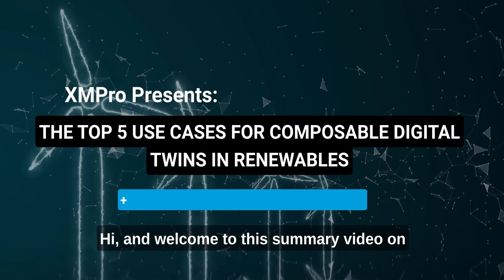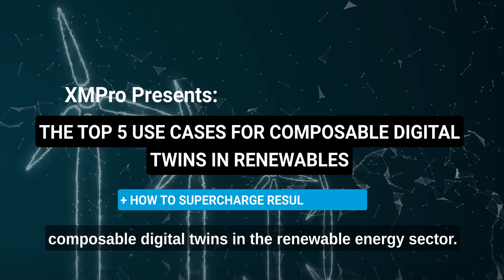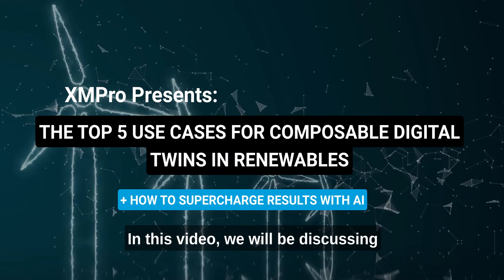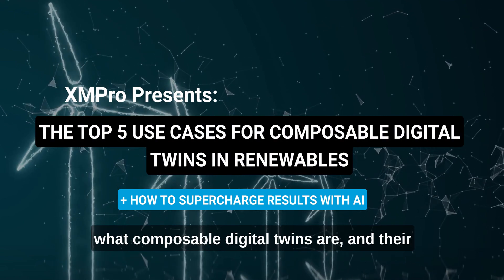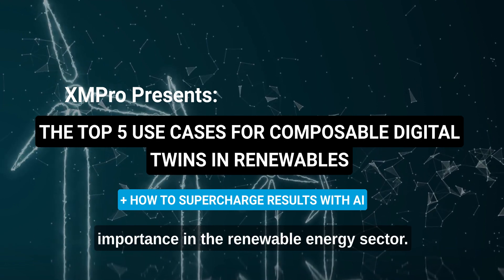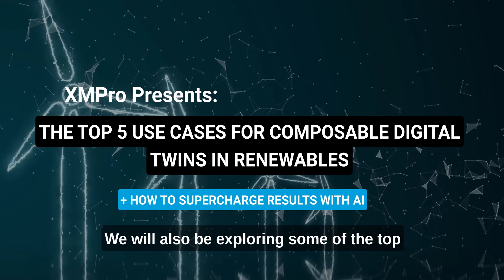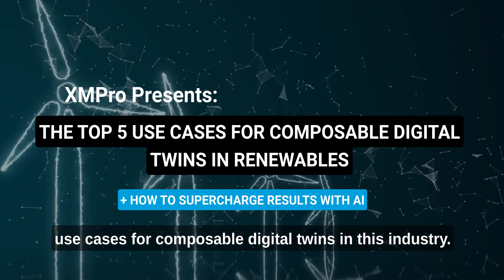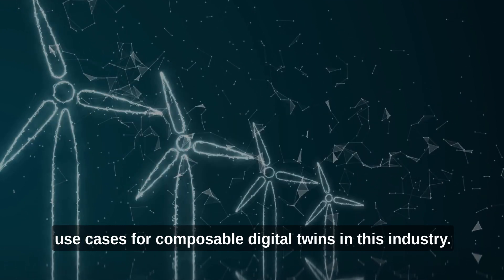THE TOP USE CASES FOR COMPOSABLE DIGITAL TWINS IN RENEWABLES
Composable digital twins are revolutionizing the way organizations approach renewable energy management. Players that can successfully implement a composable digital twin strategy in the next 12 – 24 months will cement a decisive competitive advantage thanks to the benefits offered by digital twins.

In this summary video we will discuss the top use cases for composable digital twins in the renewables sector, their associated benefits, and how companies can supercharge results using AI.

If you would like to go into greater depth, then you can read our full article on XMPro's blog